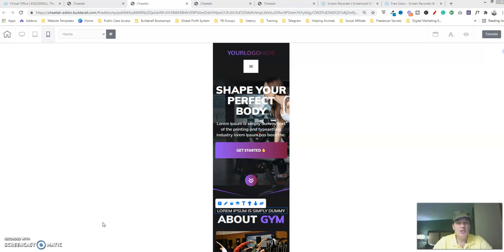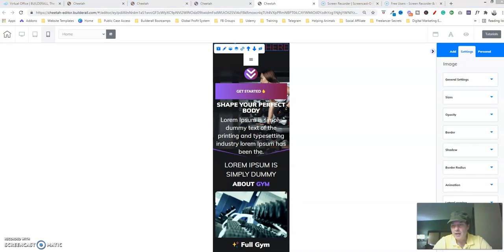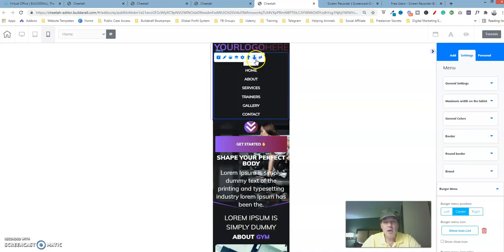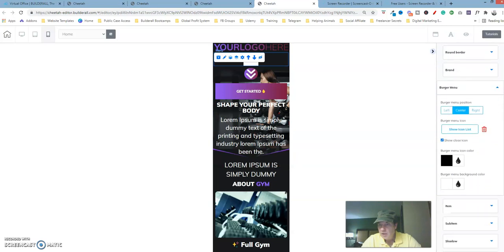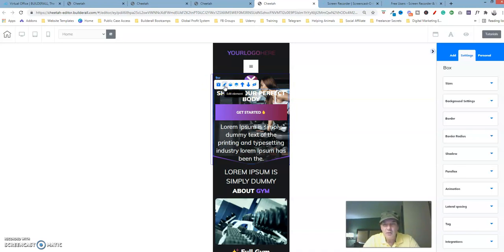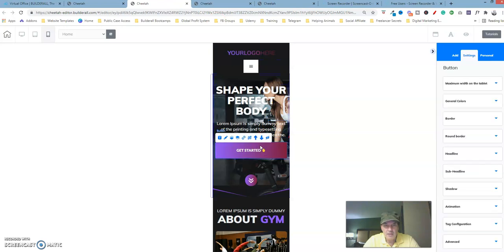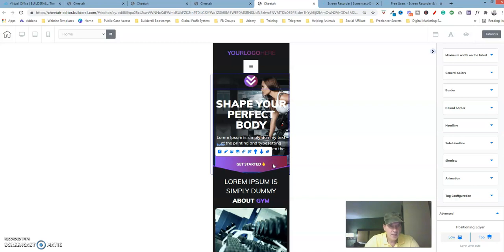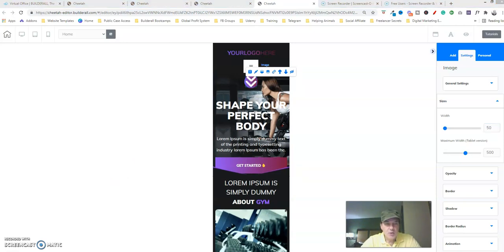How To Build A 1 Page Website Builderall Mobile Responsive Tips Part 2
Anchors
Scrolling
Hover effects
Contact Email Marketing Forms
Panel Dividers
Animations

In today's episode, we will start making this site mobile-friendly and mobile responsive. We'll start with the first panel and the menu.